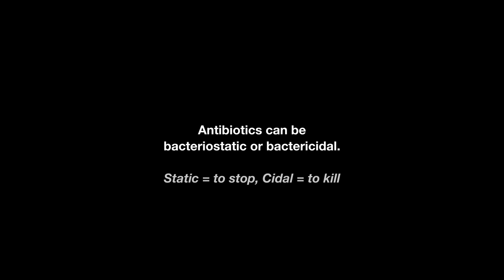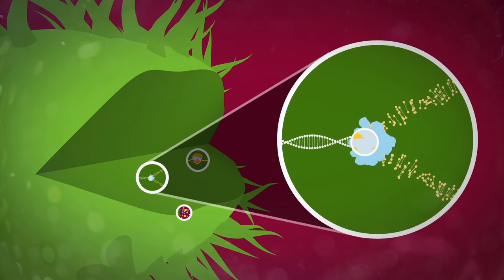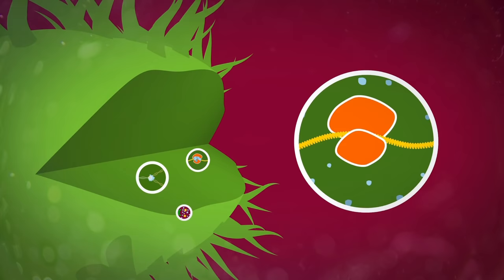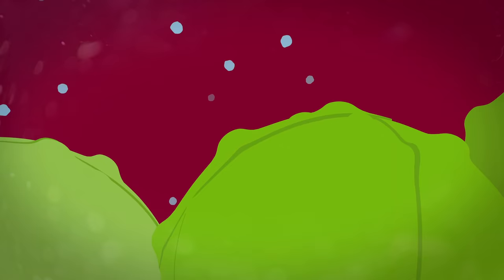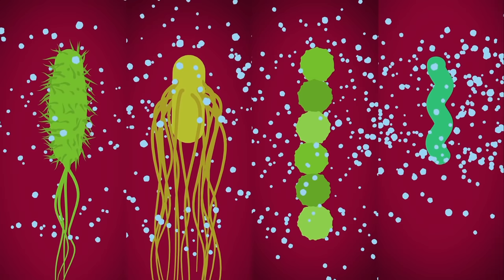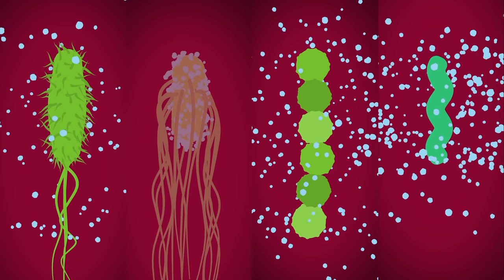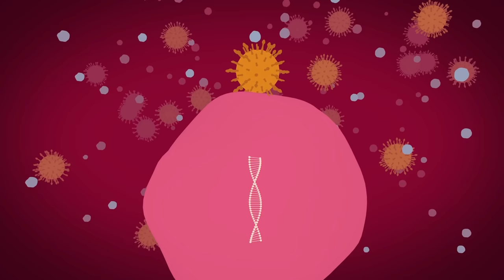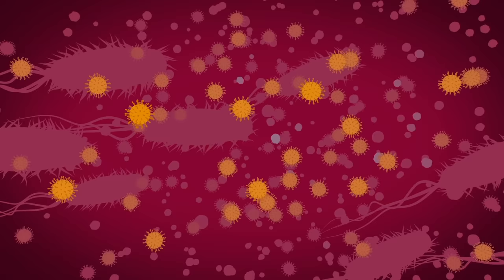How antibiotics work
This clip describes how antibiotics work to kill bacteria, the difference between bacteriostatic and bactericidal antibiotics, and why antibiotics do not work on viruses.

e-Bug is a free educational resource for students and teachers covering the topics of hygiene, microbes, infections, antibiotics and vaccinations. e-Bug has all types of resources for school and home use, including animations and videos. to access more of our resources!

e-Bug is funded and operated by Public Health England.